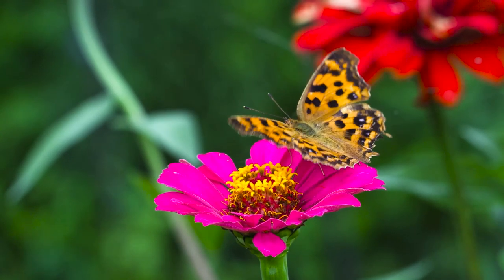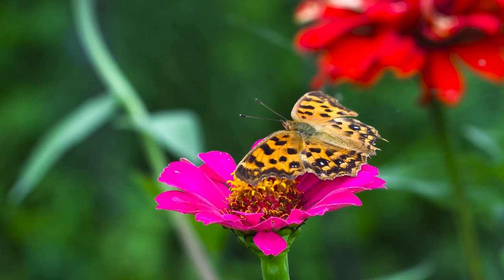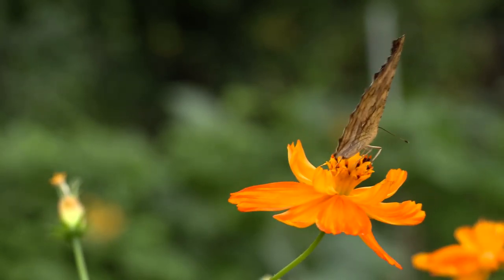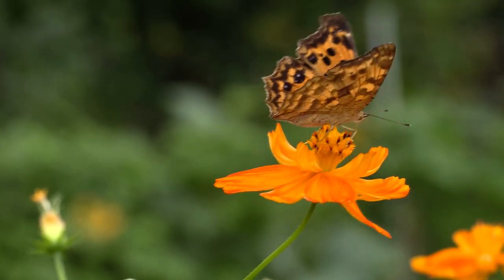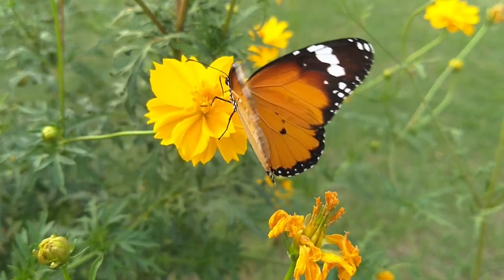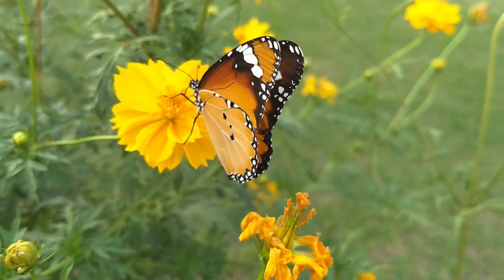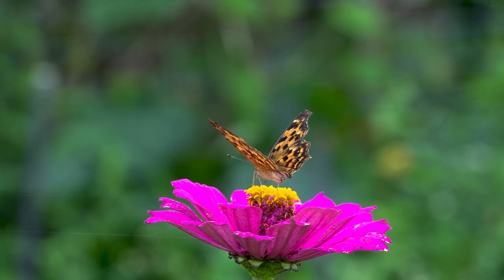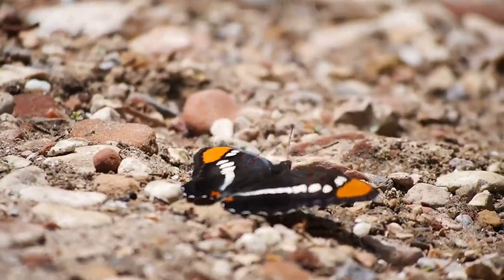How Butterflies Utilize Wing Colors and Patterns | Evolution by Natural Selection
Whenever we look at butterflies, we usually only noticed the top side of their wings. As a matter of fact, butterflies have wing patterns on both the top and bottom sides of their wings, and the wing patterns on one surface are very different from the patterns on the other surface. The bottom side of the wings has plain and dull colour, while the top side has bright colours that are attractive.